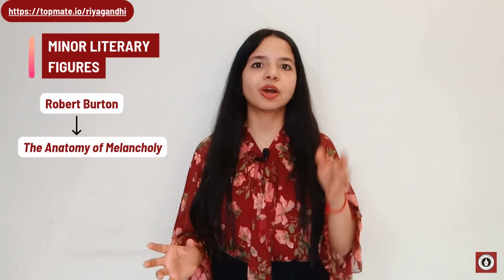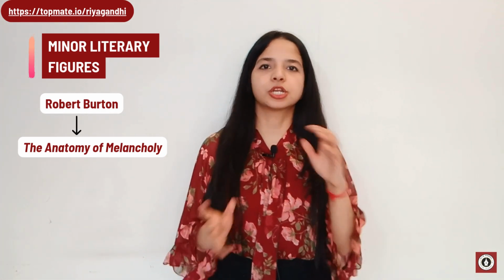DON'T Ignore THIS Part of the Syllabus—It’s a Game-Changer for UGC NET English!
Are you making this mistake in your UGC NET English preparation? Most aspirants focus heavily on British Literature and major literary figures, but what if I told you that the UGC NET exam frequently asks questions from areas that students often ignore?

In this video, I reveal 5 overlooked yet crucial topics that could boost your score and give you an edge over other candidates! From Indian Aesthetics to forgotten literary figures and movements, we'll cover it all.

If you’re preparing for UGC NET English 2025, this video is a must-watch! 📚

📌 Key Moments:
0:00 Intro
1:15 Indian Aesthetics and Classical Criticism
5:04 Linguistics and ELT
7:47 World Literature
9:48 Minor Literary Movements
12:25 Minor Literary Figures
14:25 UGC NET English Literature classes
16:04 Outro